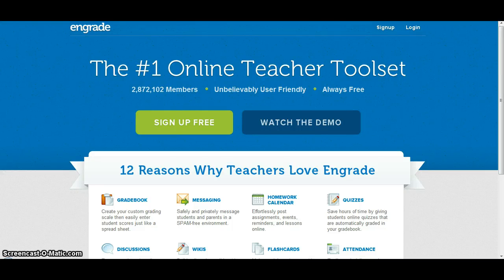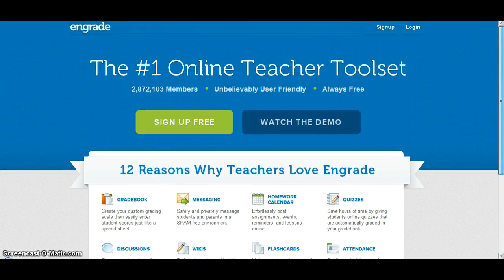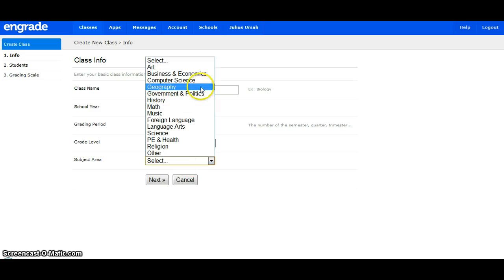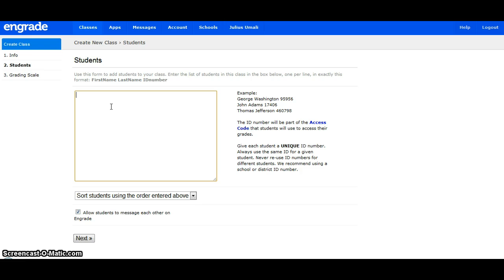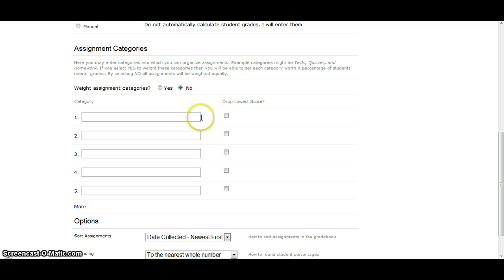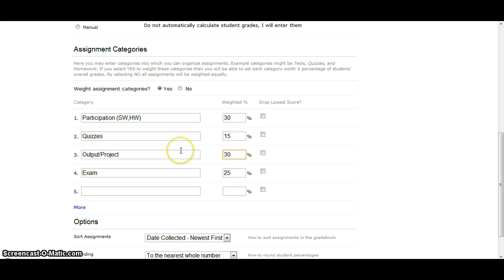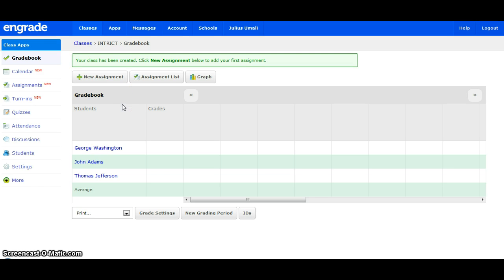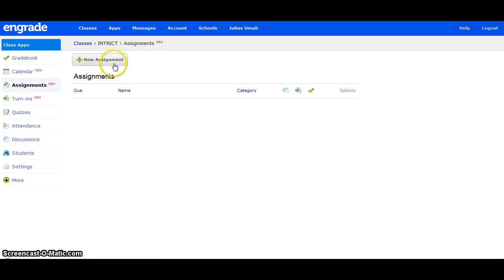How Engrade Works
Engrade is an online application used by students and teachers.